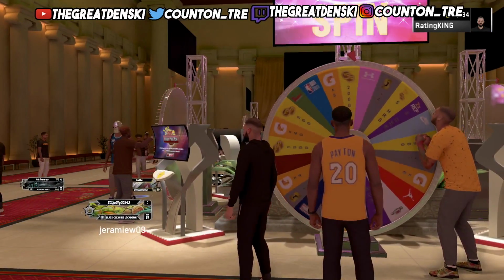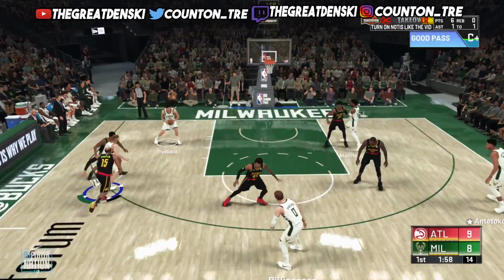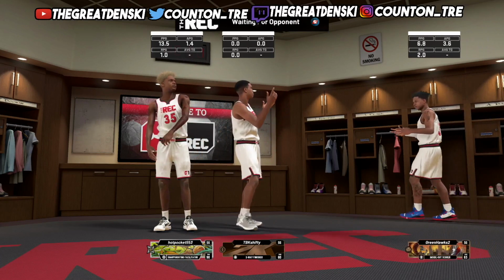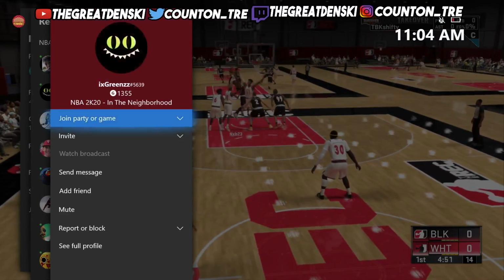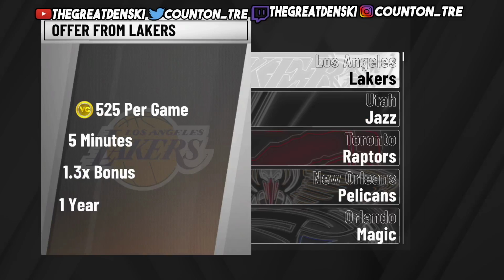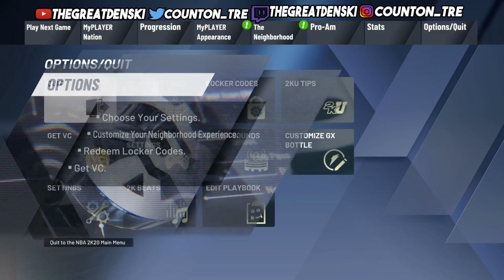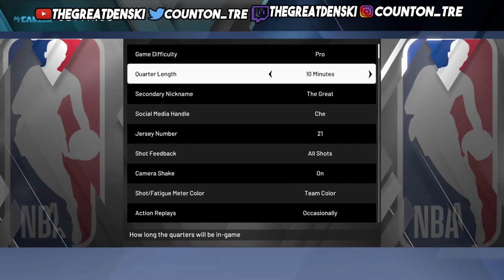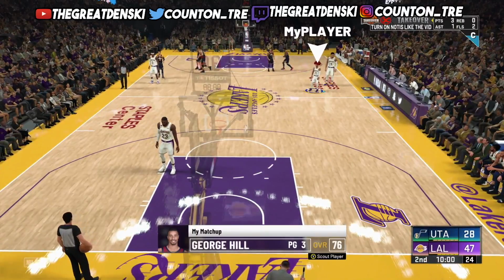NBA 2K20 TOP 3 UNLIMITED VC GLITCHES WORKING AFTER PATCH! DENSKI CERTIFIED!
NBA 2K20 TOP 3 VC GLITCHES